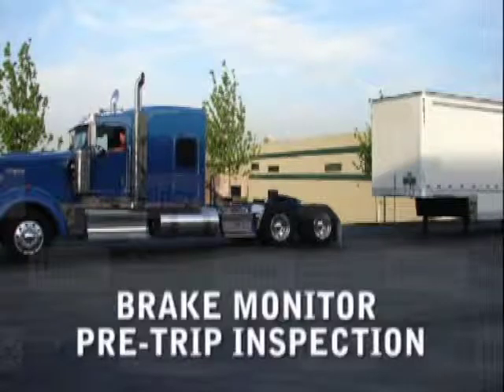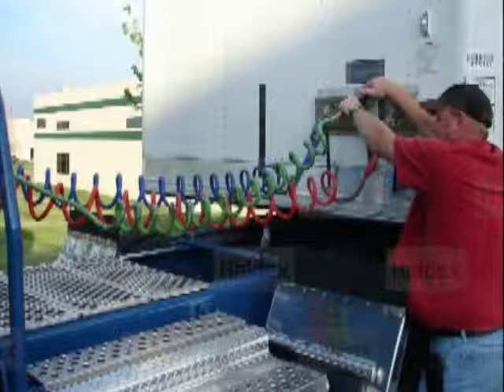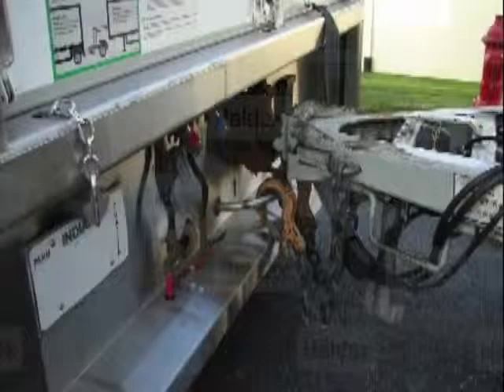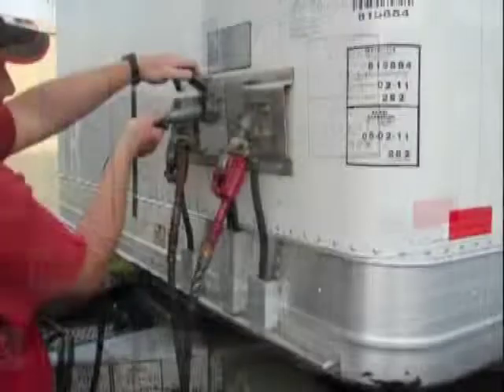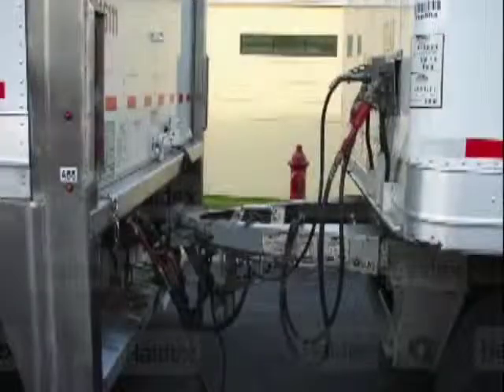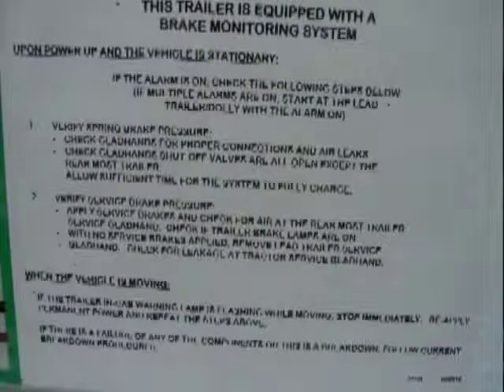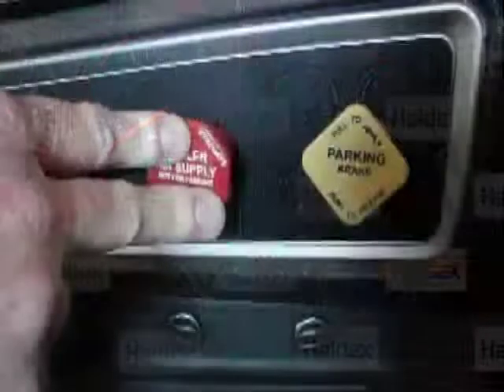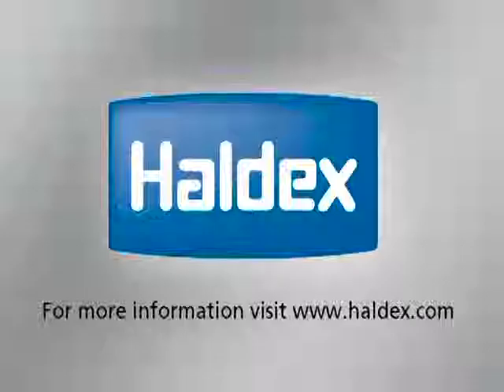BMS Pre trip Inspection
An overview of the steps for pre-trip inspection.